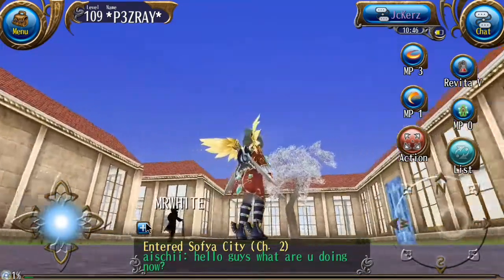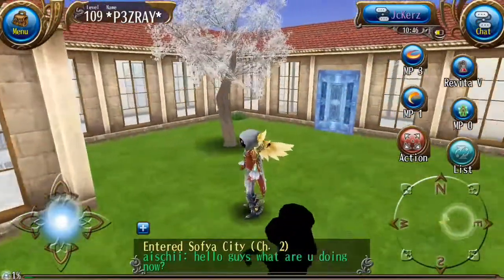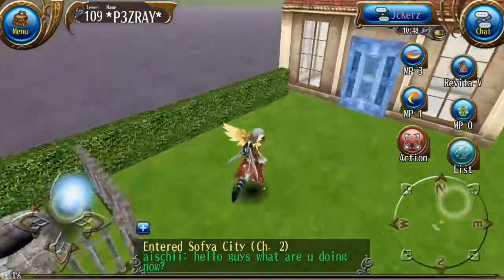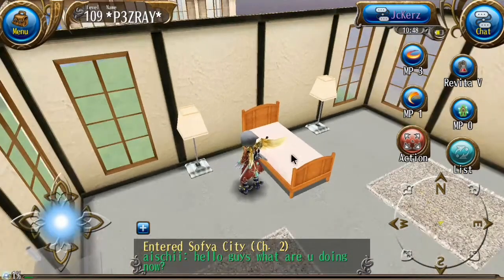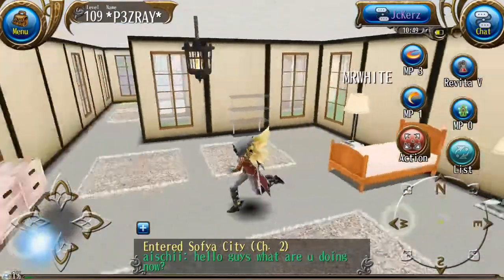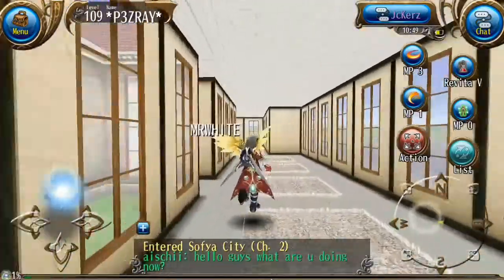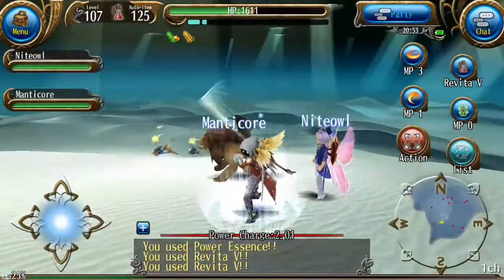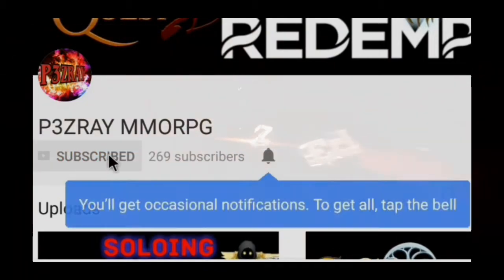TORAM ONLINE - HOUSE UPDATE AND DW SNEAK PEEK! (P3ZRAY)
Just a update on my house on toram and a sneak peek at my duel wield build. Hope u all enjoy. THANKS =)